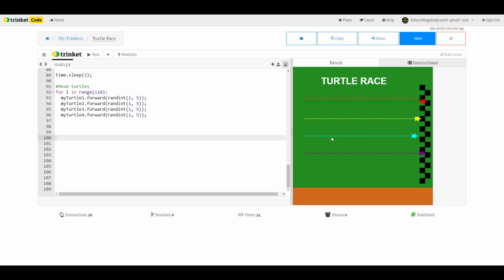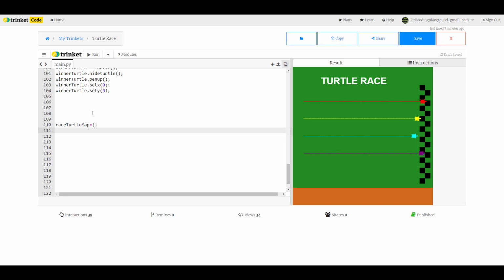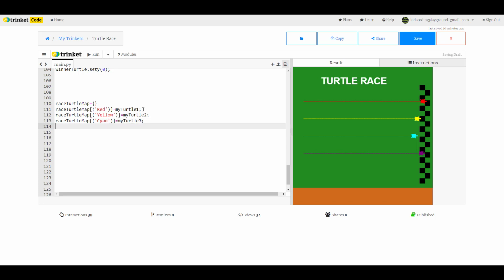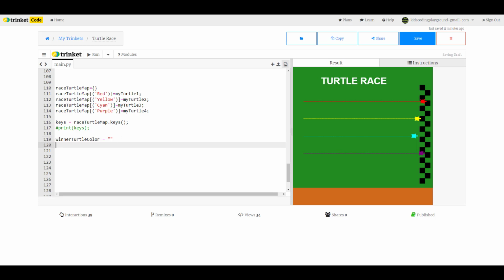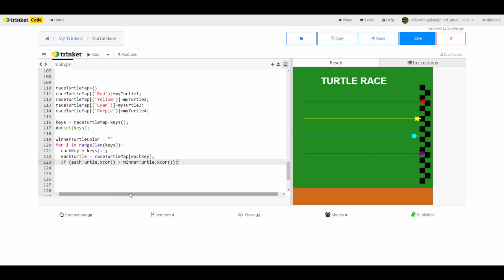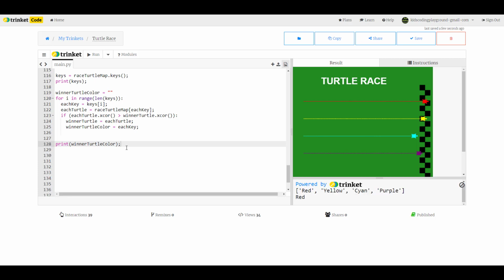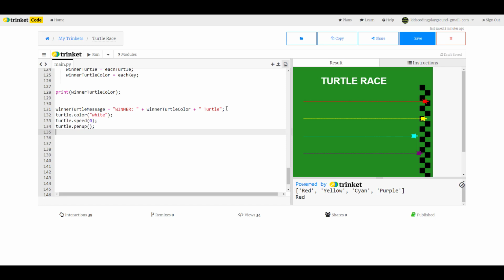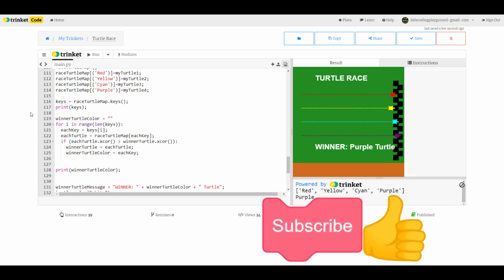Python Tutorial | Python Turtle Race Game (Advanced)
In this tutorial we pick where we left off on the previous video.  We will add the code to tell which turtle is the winner of the race.

Links below for the game demo and code if you are stuck after you viewed the tutorial.

We will be learning these following concepts in Python
- Variables
- Map